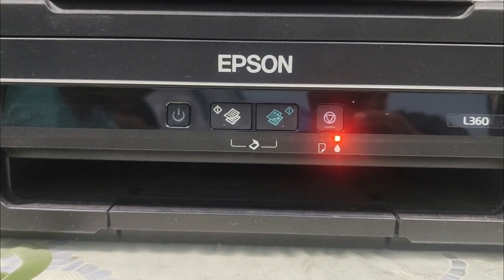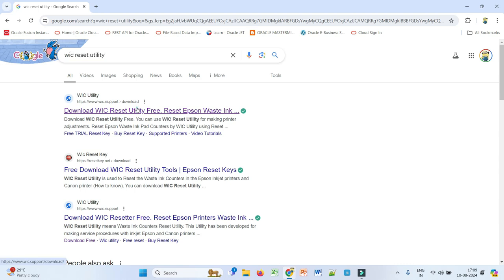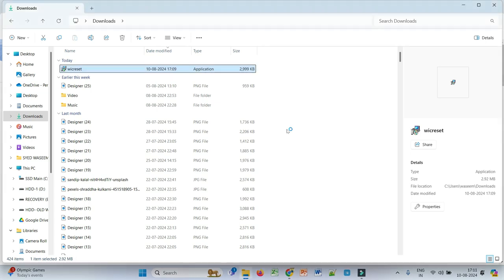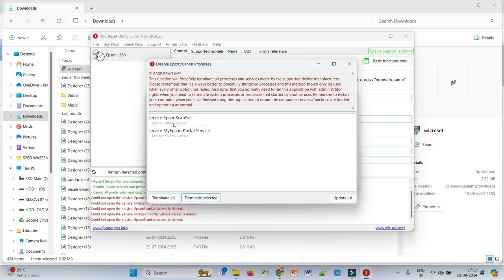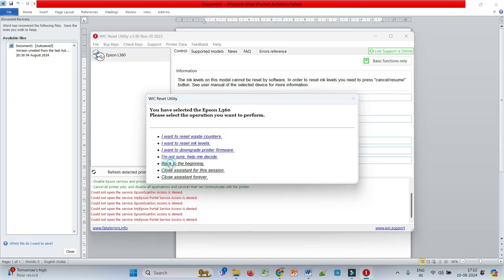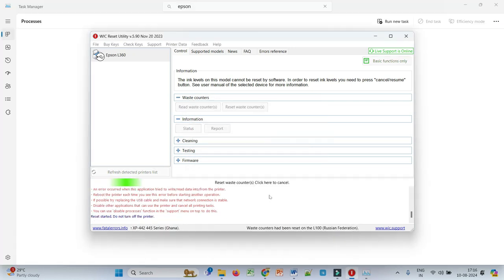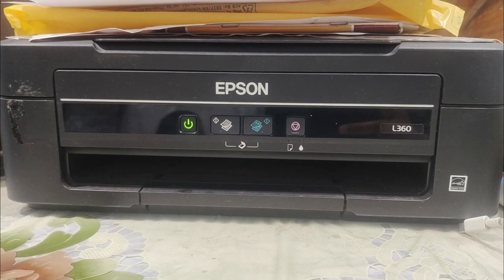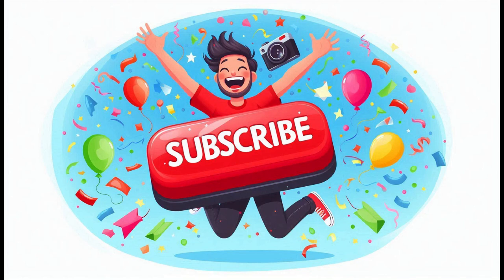How to Fix "A Printer's Ink Pad is at the End of Its Service Life" Error on Epson Printers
Is your Epson printer displaying the error message "A printer's ink pad is at the end of its service life"? Don't worry, we've got you covered! In this video, we'll guide you through the steps to resolve this common issue and get your printer back to working condition.

We'll cover:

Understanding the error message
Checking the ink pad status
Resetting the ink pad counter
When to contact Epson Support

Follow along with our easy-to-understand instructions and tips to troubleshoot and fix this problem.